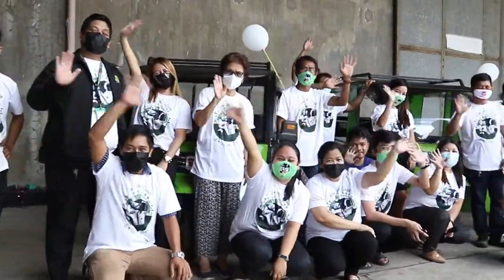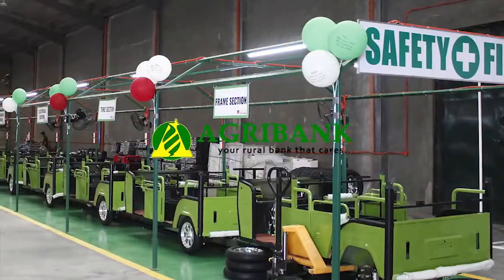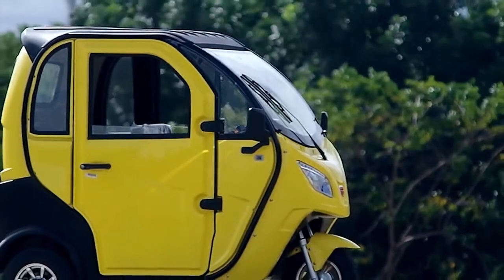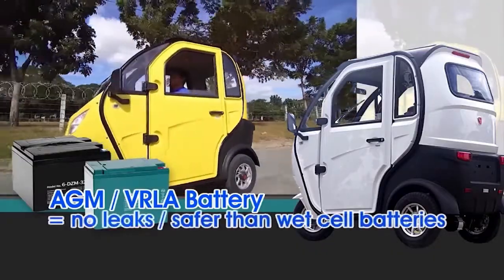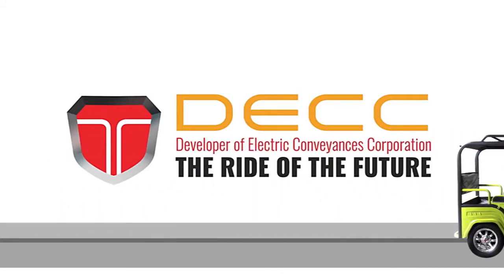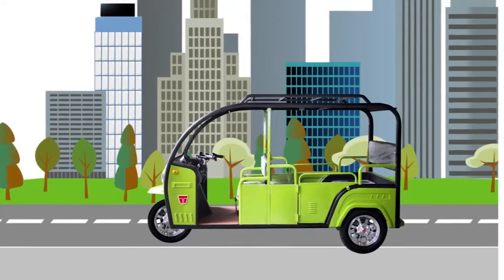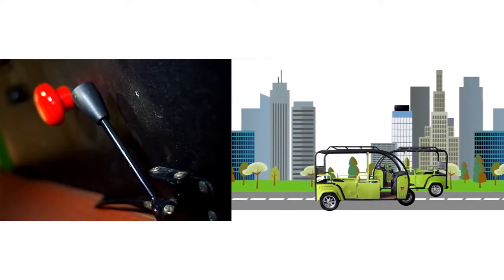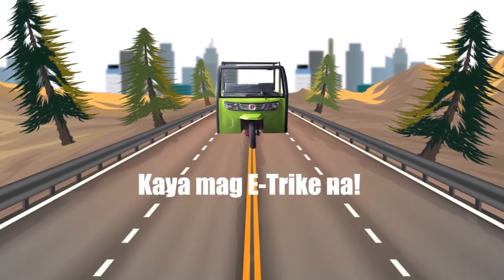DECC e-Trikes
The Developer of Electric Conveyances Corporation or DECC is a manufacturer, assembler, importer, distributor and dealer of electric tricycles and electric vehicles.